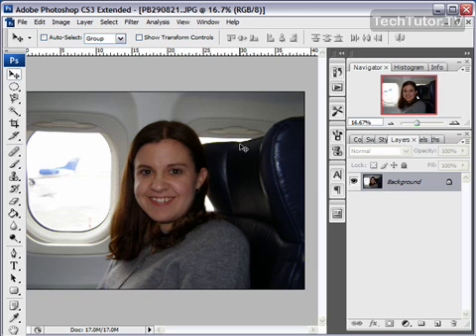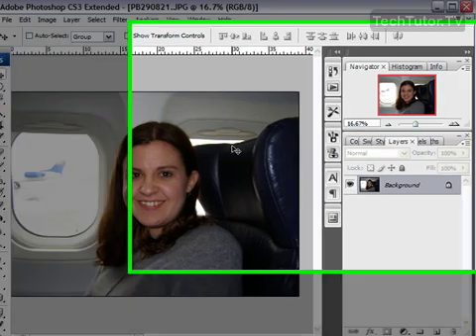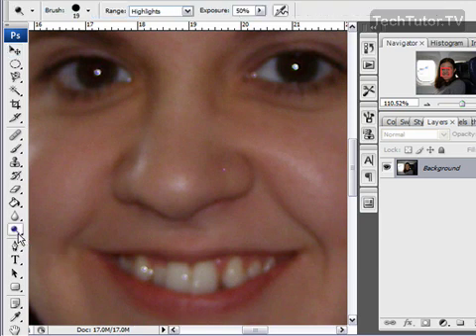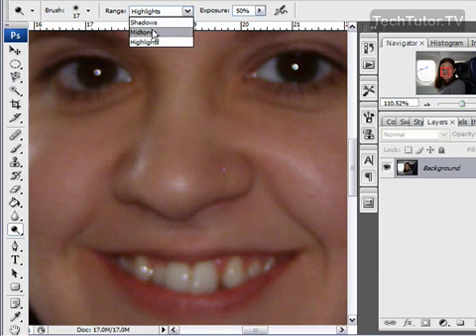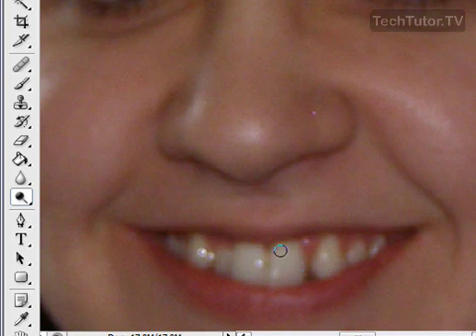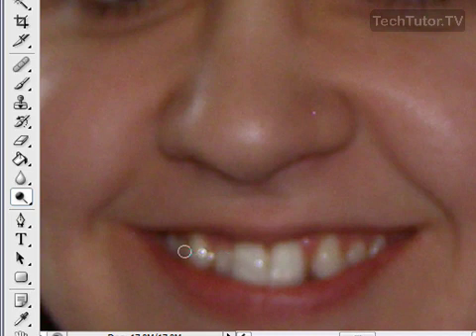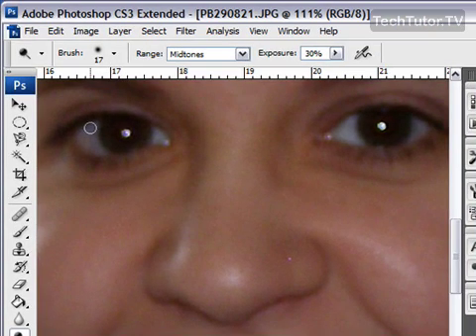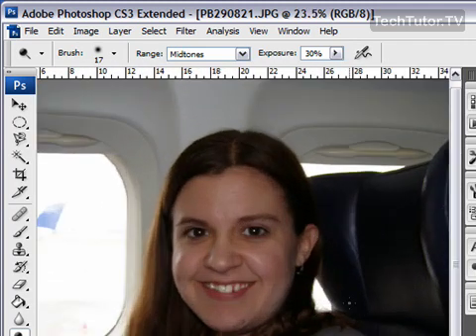Whiten Teeth and Eyes in Photoshop CS3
See a higher quality video on TechTutor.TV! The dodge tool can be used to quickly whiten the teeth and eyes in Adobe Photoshop CS3 to give a quick makeover. In this video tutorial, you will learn how to whiten teeth and eyes in Photoshop CS3. See higher quality tutorials all for FREE